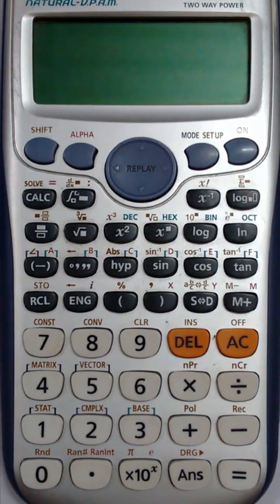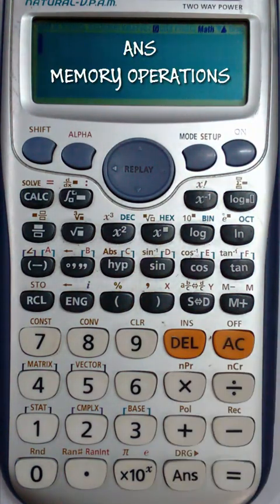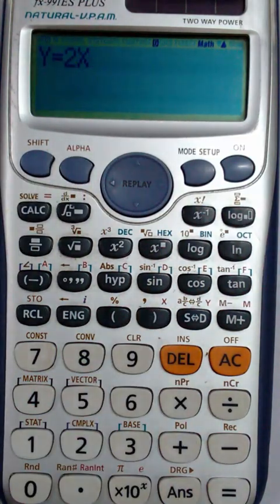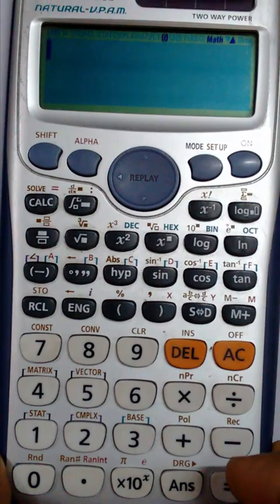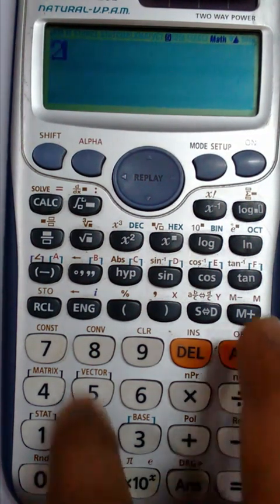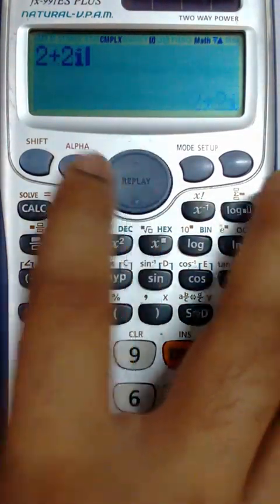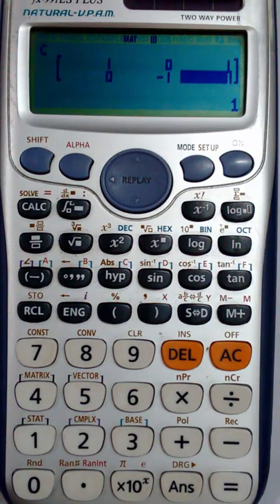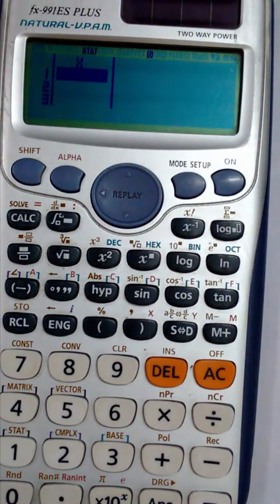Complete ES 991 calculator Guide in 29 Minutes |TOP 30 Techniques of ES 991 that you should know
Top 30 cool Techniques of ES 991 that you should know .

Many Engineering students don't know about techniques of calculator here you can get all the necessary techniques that are necessary while using engineering calculation.So by using it you can use it as biggest tool to cover all the toughest problems.

1. 0:16   Constant How to add constant values in your calculation?
2. 0:56         conversion  operation like in to cm
3. 1:32  Percent  how to calculate percent?
4. 1:52  Sexagesimal Calculation
5. 2:30  multi statement calculation eg . X+Y:3X+Y:3+2:2X^2+2X+1   put value of X and Y once and get results of all equation sequentially
6. 3:42  Meomory operation
7. 6.39  Store & Recall  how to store results value
8. 8:00  CALC  eg. Y = 2 X
9. 9:37  Different Function
10.10:07         Trigonometric Function & Inverses
11.11:16    Angle Conversion Technique
12.12:04         Power Functions & Power Roots
13.12:53         Integration
14.13:23         Differentiation
15.13:52         Summation
16.14:10         Rectangular Polar Conversion eg Rec
17.15:16         Factorial
18.15:32         Absolute
19.15:59        Random Number
20.16:50         Permutation eg.5P2
21.17:07        Combination eg.5C2
22.17:20    Rounding values
23.18:22         Standard To Decimal
24.18:50         Complex Number
25.20:53         Binary Numbers
26.22:07         Equations
27.23:02         Matrix operation
28.26:09          Table
29.26:40  Vector
30.27:58         Statistiques